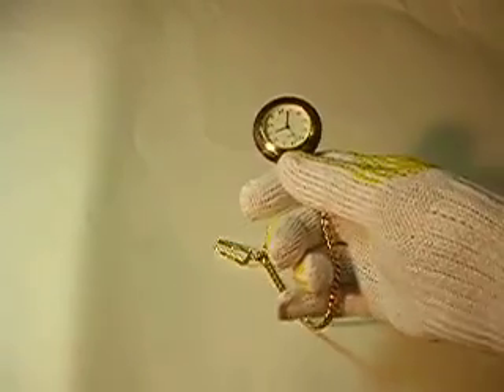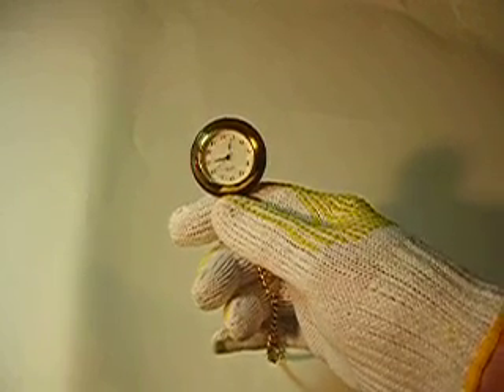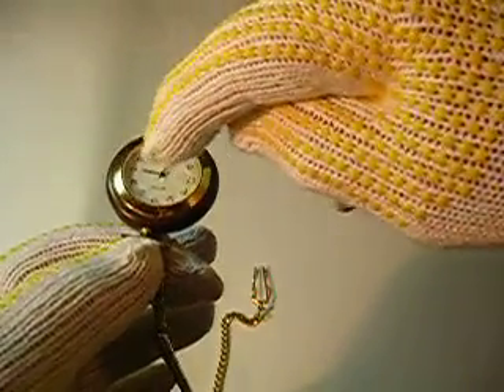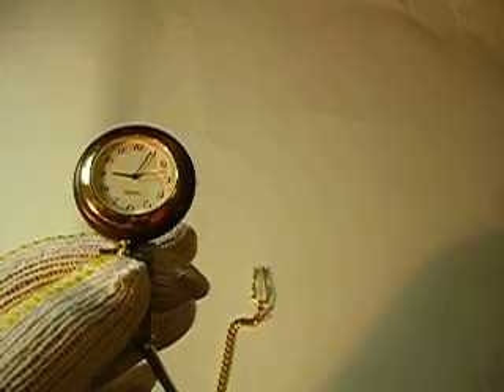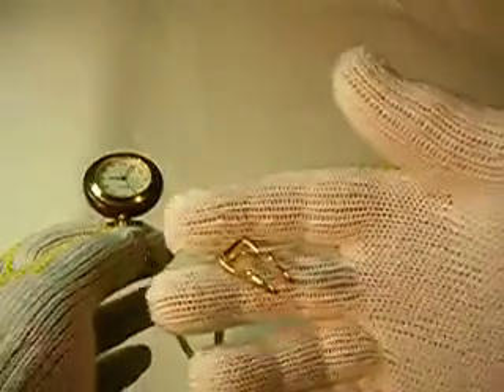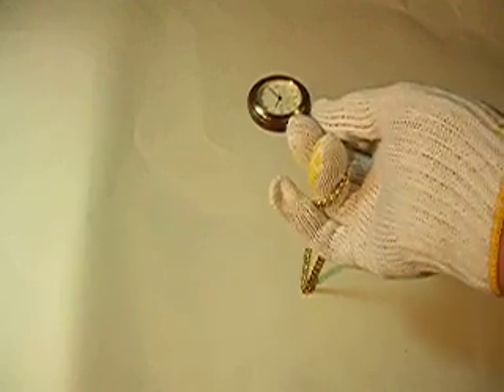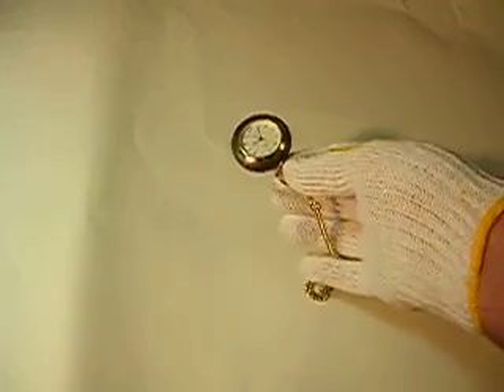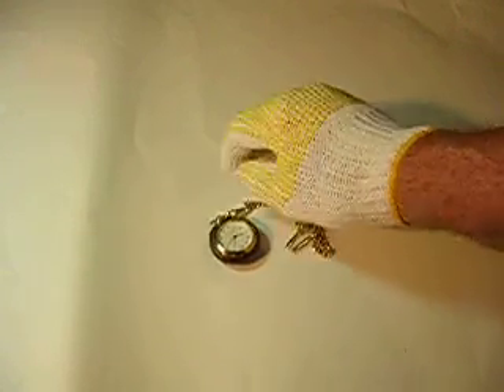Pocket watch please look at ebay item #350257384417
This is a new electric pocket watch.  I turned the case on my lathe from a piece of walnut.  The overall diameter is about 1 5/8" and the diameter of the watch is about 1 1/2".  Has a goldtone chain that is about 14 1/2" long.  Has second hand that is ticking.  I believe it can be seen in the video.  Very nice looking watch.  Please look at ebay item # 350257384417   Put above number into any ebay search box.